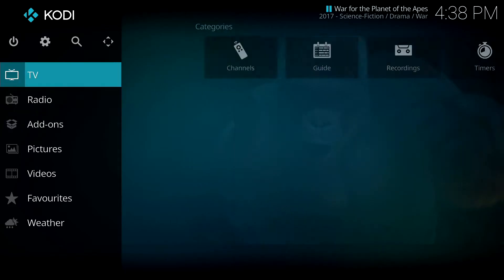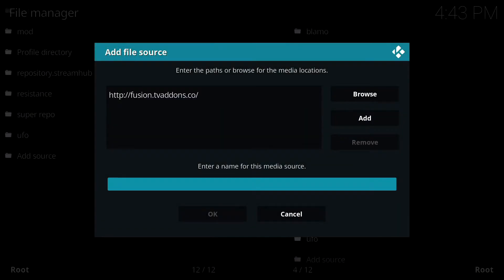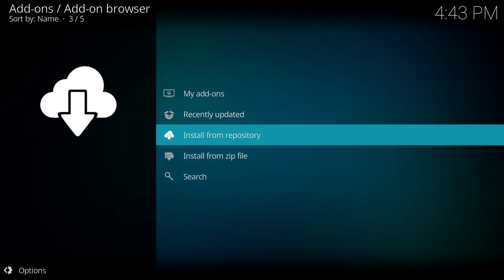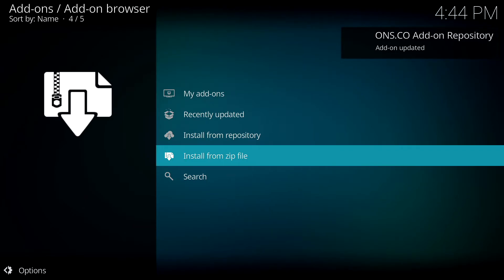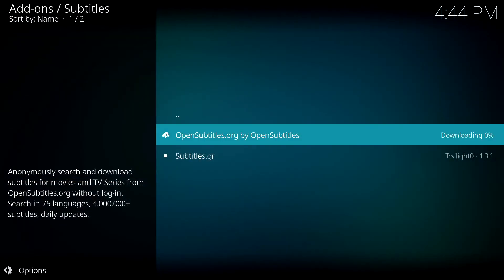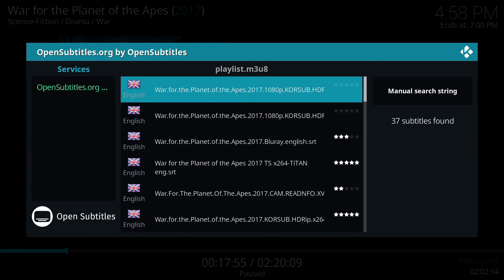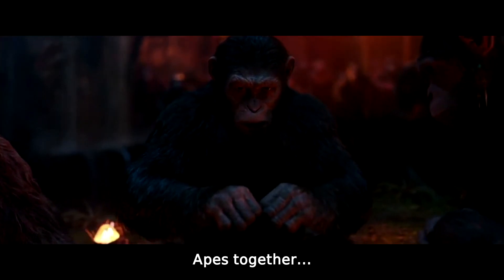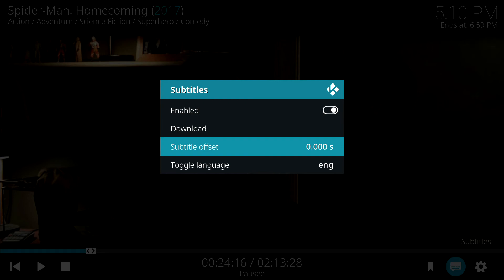How To Add Subtitles to KODI XBOX ONE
How to install and use a subtitle addon for KODI 18.0 ALPHA on XBOX ONE

𝐊𝐈𝐍𝐆𝐔𝐈𝐍
Cheapest place I've found to buy games
Over 50 completed orders and never one issue

Kodi is a registered trademark of the XBMC Foundation. Furthermore, any software, addons, or products shown/offered by this content will receive no support in official Kodi channels, including the Kodi forums and various social networks.